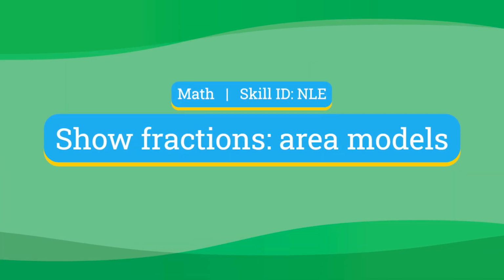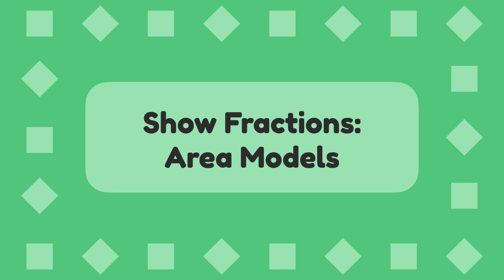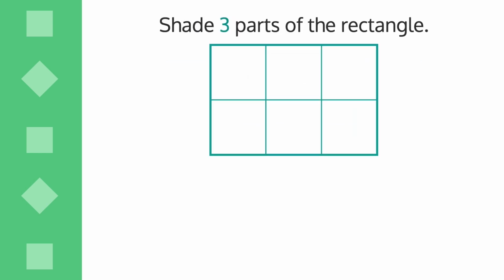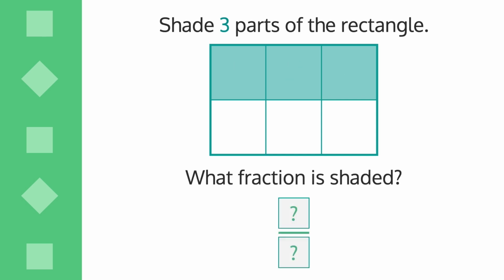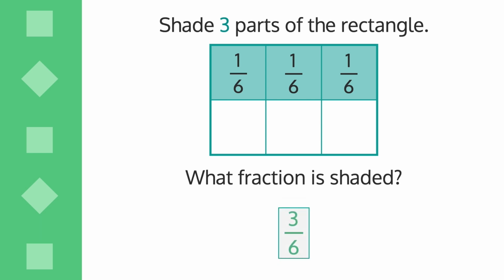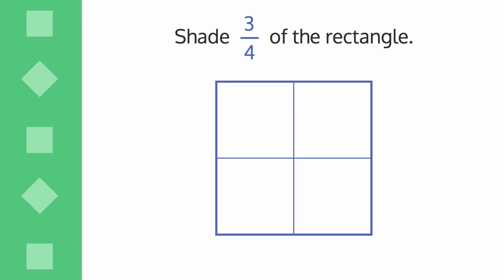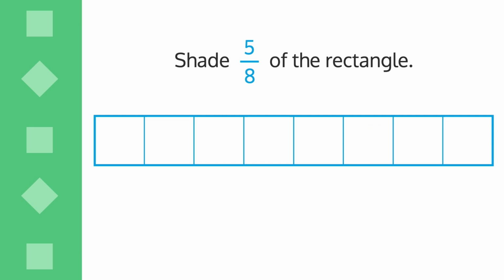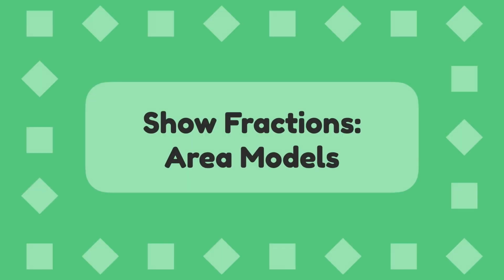Shade the Fraction! Fractions as Area Models Explained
Learn how to represent fractions using area models in this easy step-by-step math lesson! In this video, you'll practice shading parts of rectangles to understand how fractions work visually. Perfect for elementary math students learning fractions for the first time.

In this lesson, you will learn:
🟩 How area models represent fractions
🟩 How to identify shaded fractions
🟩 How to shade a given fraction
🟩 Visual fraction strategies for beginners

Ready to try it yourself? Keep practicing fractions on IXL with interactive questions that adapt to your level

0:00 Introduction to fractions as area models
0:53 Shade 3 parts of the rectangle. What fraction is shaded?
1:27 Shade ¾ of the rectangle.
1:55 Shade ⅝ of the rectangle.
2:15 Outro